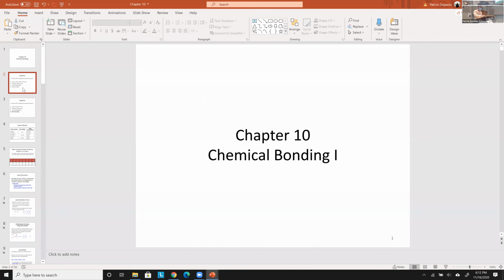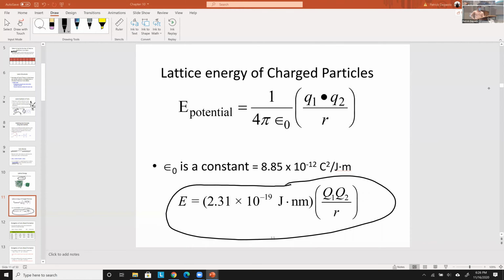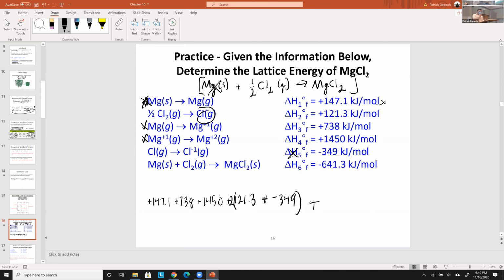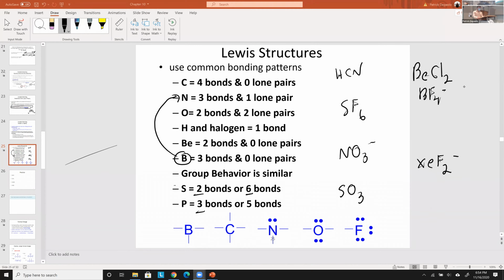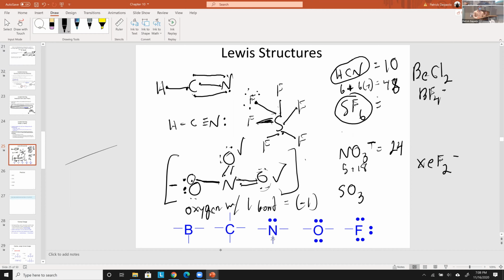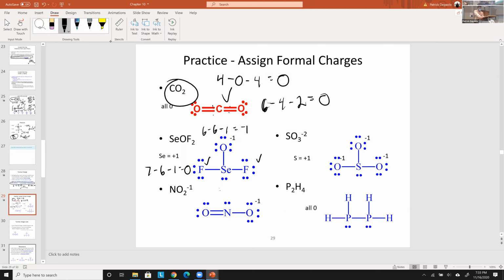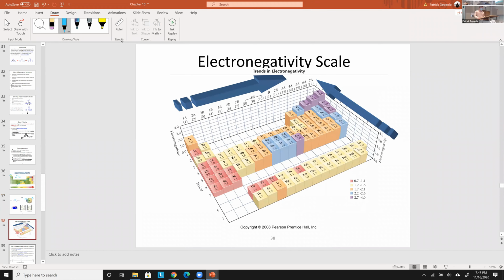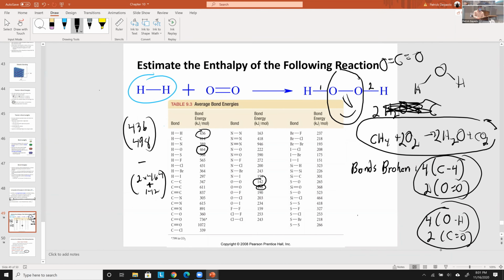NJIT CHEM-125: Chapter 10: Chemical Bonding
Chapter 10: Chemical Bonding I
Fall 2020